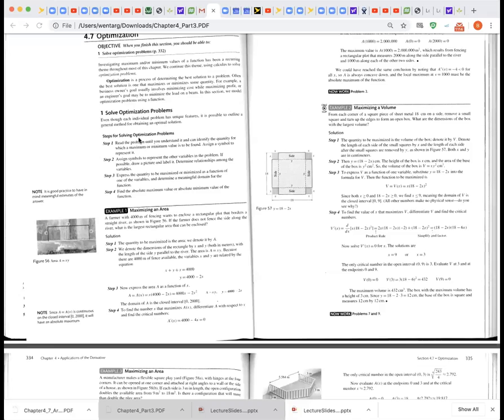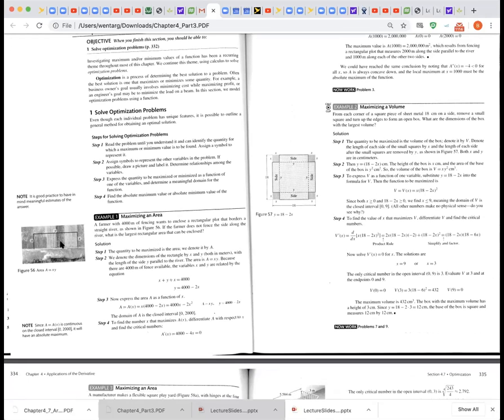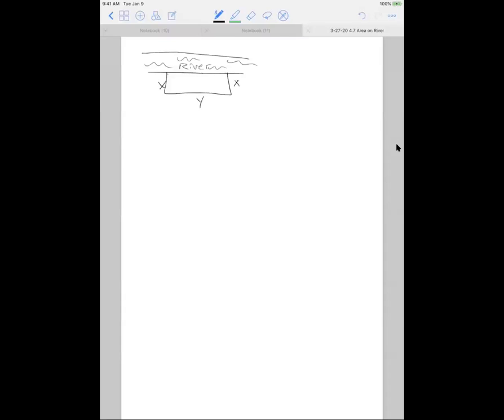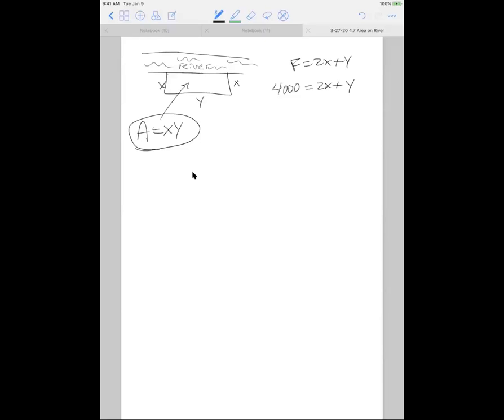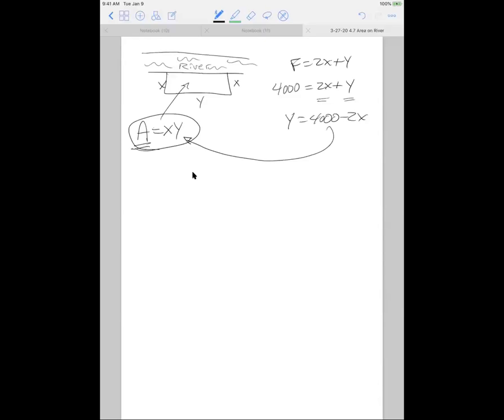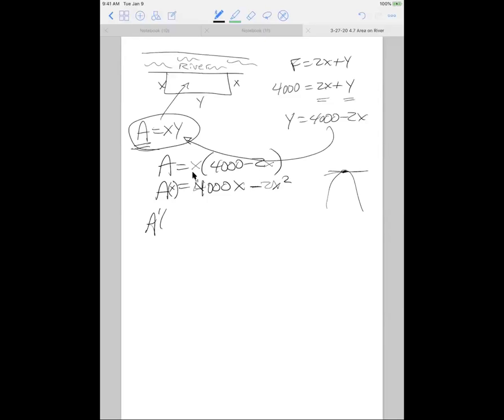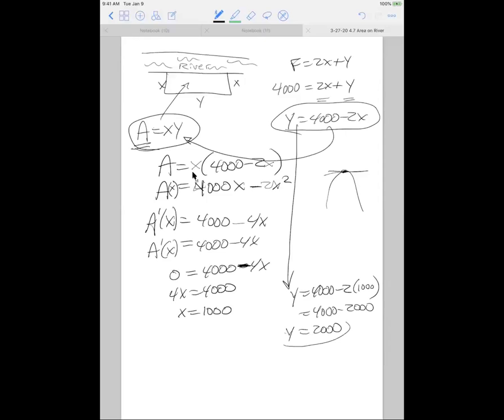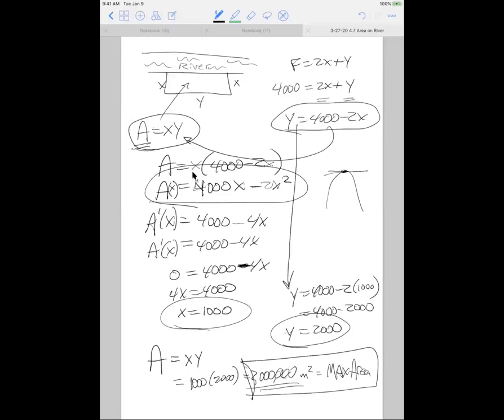3:31 4 7 Area